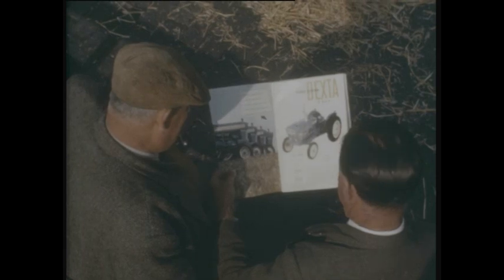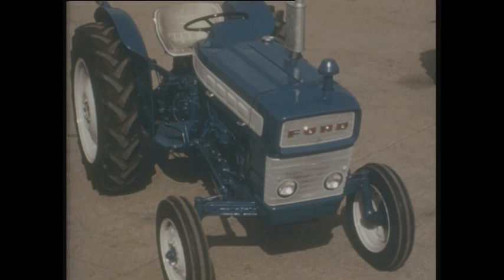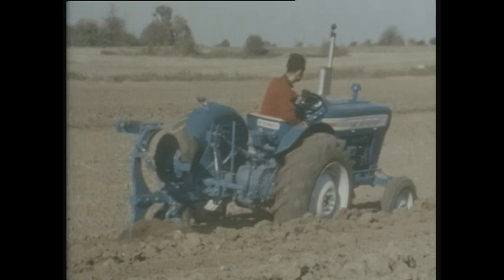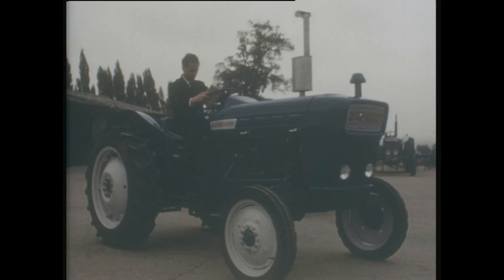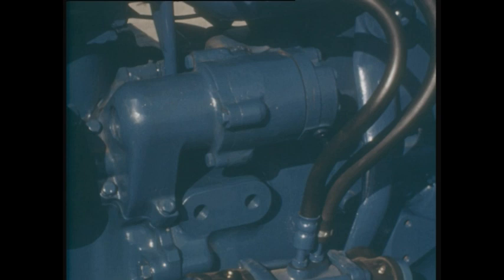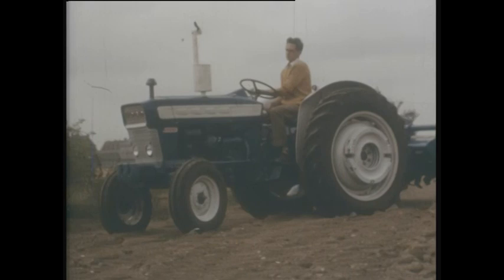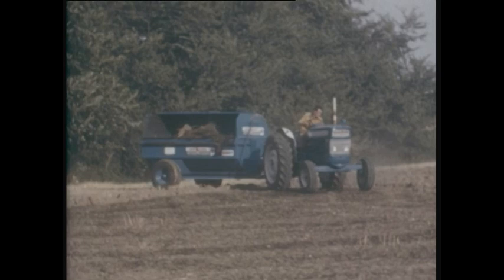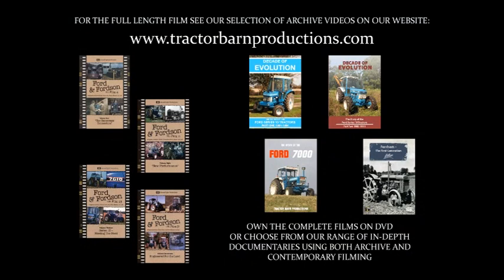THE NEW FORD TRACTOR RANGE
By showing the way a tractor catalogue for a new range is put together this film produced for Ford in 1964 showcases the brand new Ford 6X range launched in that year.
To own this film in full on DVD, and for a large rnage of other tractor and farm machinery archive films on DVD,